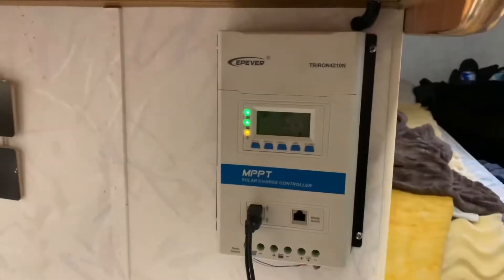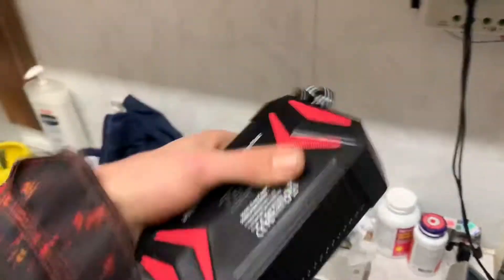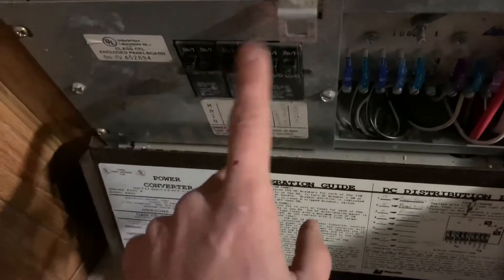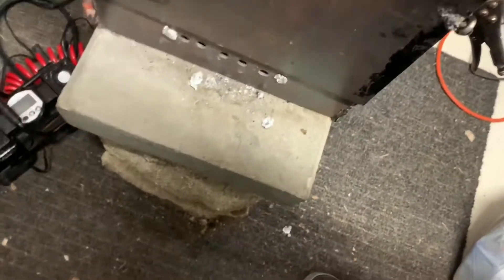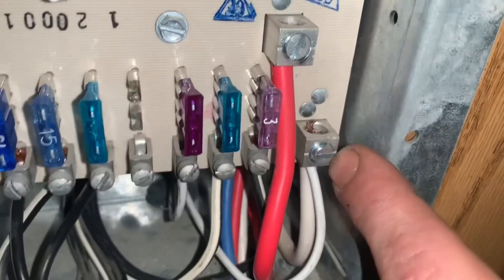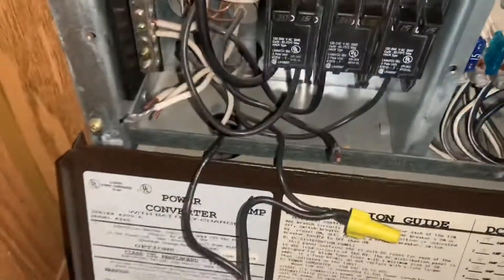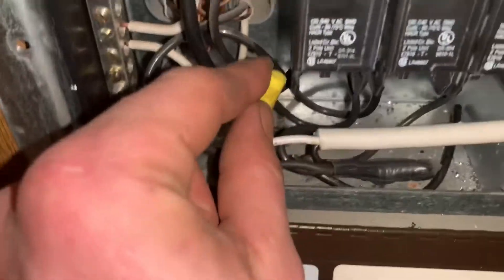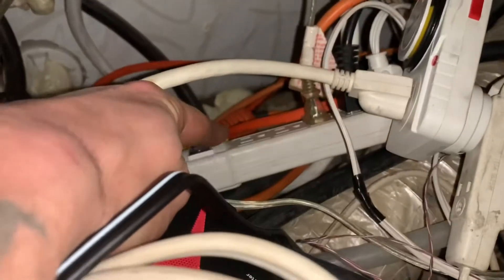How to wire RV ac outlets to a dc to ac power inverter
How to wire RV ac outlets to a dc to ac power inverter for off grid living and full time RV nomadic life